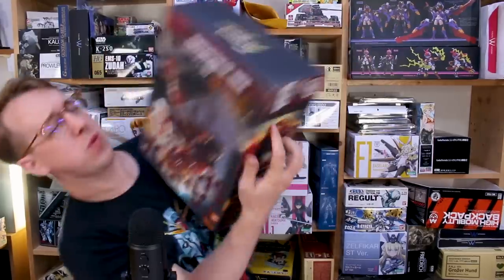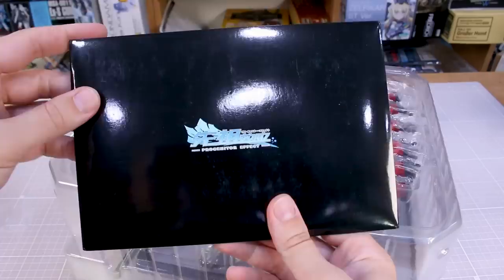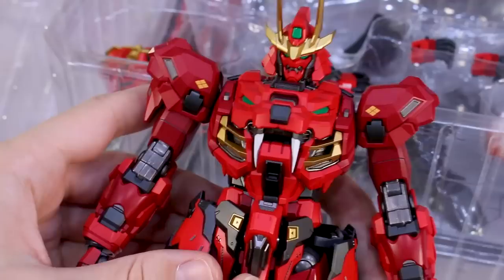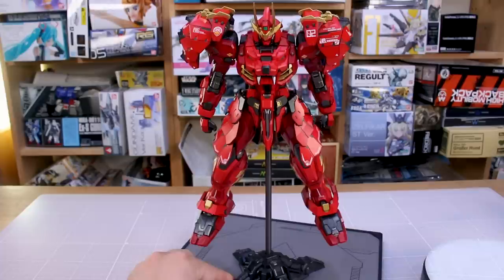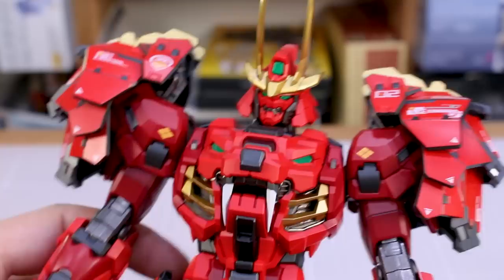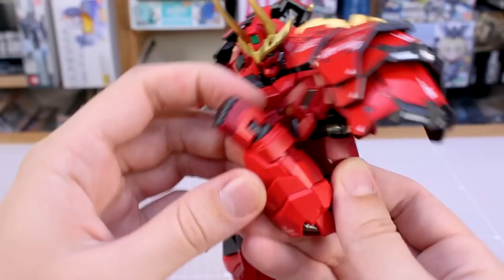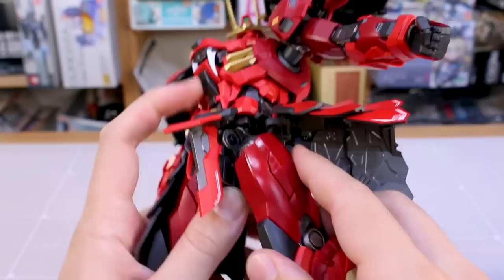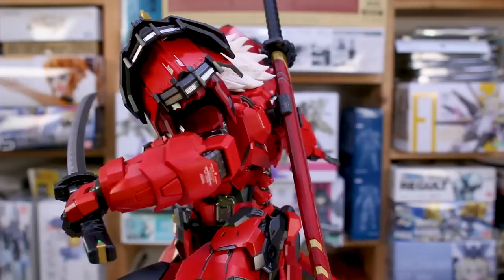Moshow Toys Takeda Shingen - Progenitor Effect UNBOXING and Review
Here's the awesome and massive new metal-frame. pre-painted, full-articulated mecha-samurai that is Takeda Shingen from Moshow Toys! It's very impressive!
Thanks to USA Gundam Store for making the review possible!